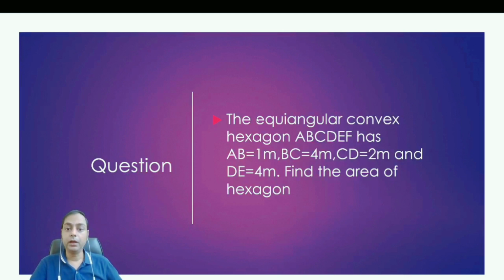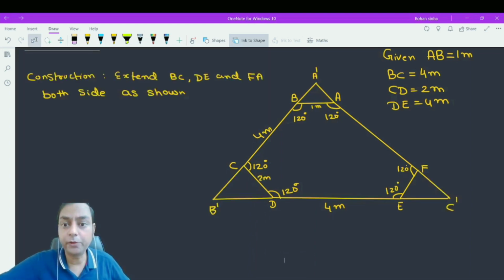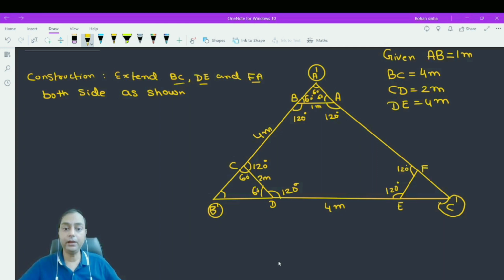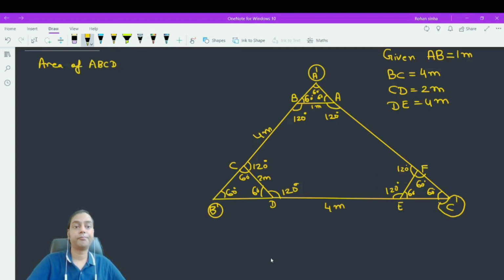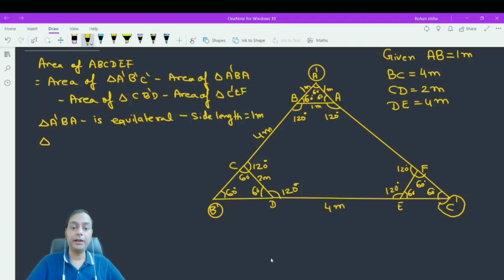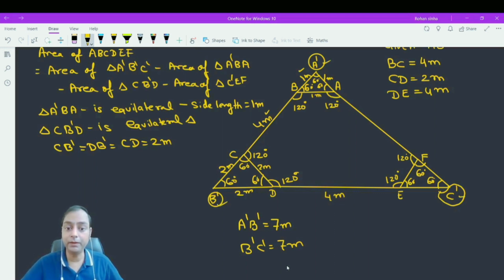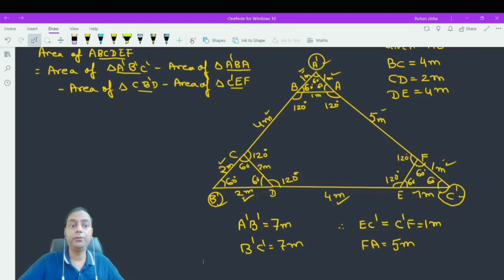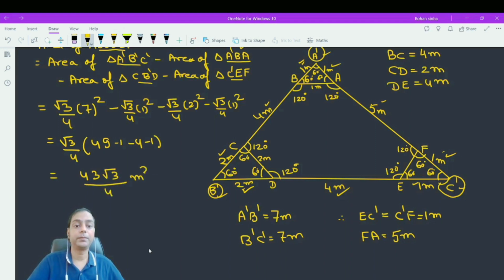Geometry Question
RMO/PRMO/JEE MAIN/ADVANCED